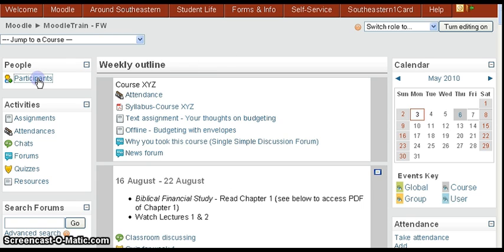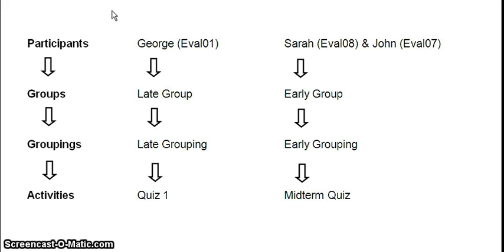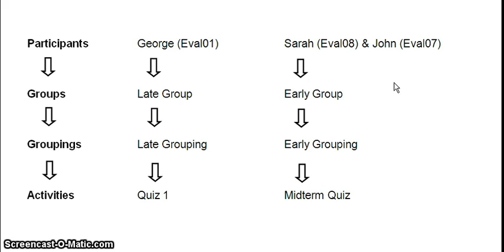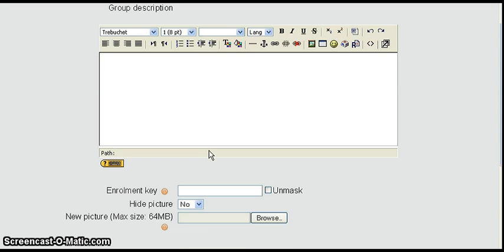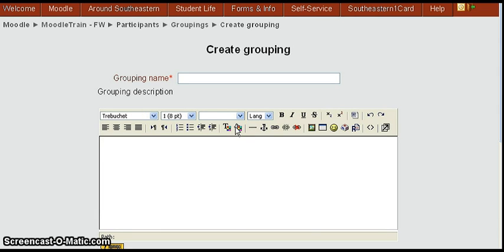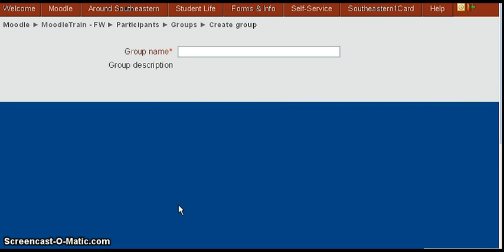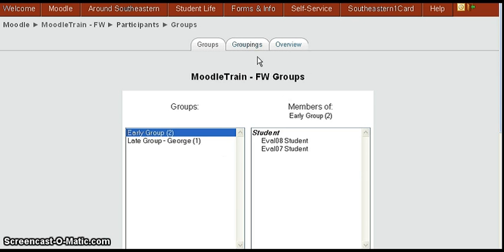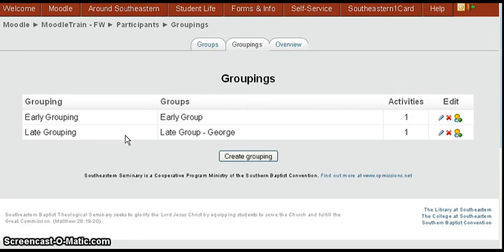MT018 - Quiz Exception Dates/1 - Part1 - Setup - Moodle V1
Part 1 of Moodle Tutorial on setting up a quiz to allow some students to take it early or late on an exception basis. This part shows how to set up the Group and Grouping that Moodle requires to do this. (See Part 2 to learn how to modify the quiz dates and associate it with the early or late grouping).